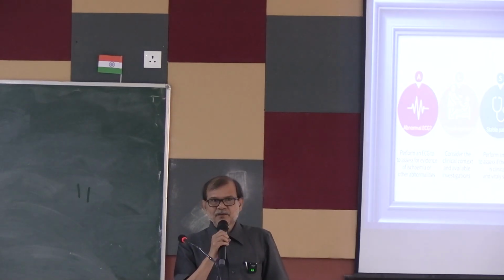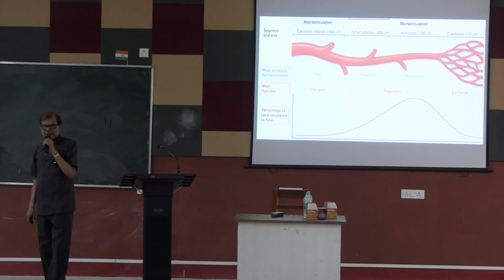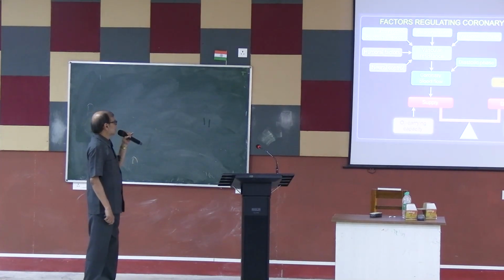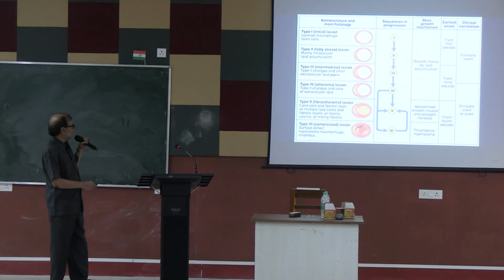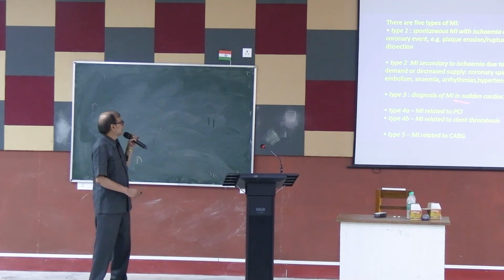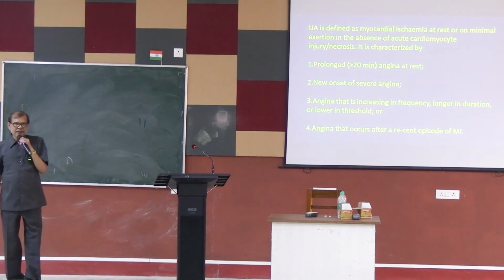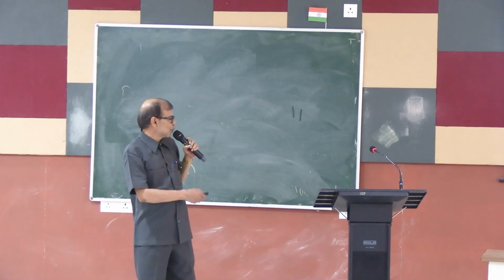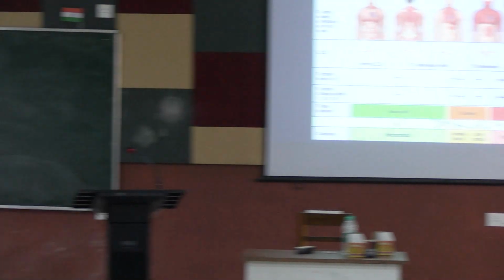Lecture On Ischemic Heart Disease (IHD): Pathophysiology, Diagnosis & ACS Management | MBBS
In this deep-dive lecture for the MBBS 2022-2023 Batch at Santiniketan Medical College & Hospital, we explore the complexities of Ischemic Heart Disease (IHD). This session focuses on the critical balance between myocardial oxygen supply and demand, the progression of atherosclerosis, and the clinical management of Acute Coronary Syndrome (ACS).

    Pathophysiology of Myocardial Ischemia: Understanding the supply-demand mismatch and the factors affecting coronary blood flow [01:28].

    Coronary Circulation: A look at macro-circulation (epicardial arteries) versus micro-circulation (arterioles/capillaries) and the role of vascular resistance [06:18].

    Atherosclerosis Progression: Stages of plaque formation from endothelial dysfunction and foam cells to complicated fibroatheromas [15:46].

    Acute Coronary Syndrome (ACS): Differentiating between Unstable Angina, NSTEMI, and STEMI based on clinical presentation, ECG findings, and Cardiac Troponin levels [30:53].

    Clinical Manifestations: Comprehensive physical examination techniques including hand signs (clubbing, splinter hemorrhages), pulse character, and precordial auscultation (S3/S4 sounds, paradoxical split) [41:56]. * Diagnostic Workup: Utilization of metabolic panels, 12-lead ECG, Troponin profiling, and Exercise Stress Testing (TMT) [51:00]. * Management Strategies: Immediate invasive vs. early invasive strategies, PCI, CABG, and the TIMI score for risk assessment [54:43].

00:00:00 - Introduction to Ischemic Heart Disease (IHD)
00:01:28 - Myocardial Oxygen Supply vs. Demand
00:06:18 - Macro vs. Microcirculation in the Heart
00:11:52 - Mechanical Obstruction: Atheroma & Thrombosis
00:13:42 - Risk Factors: Clinical, Behavioral, and External
00:15:46 - The 5 Stages of Atherosclerosis Development
00:20:07 - Deep vs. Superficial Thrombosis Mechanisms
00:25:20 - Current Nomenclature: ACS vs. Chronic Coronary Syndromes
00:30:53 - Defining Acute Coronary Syndrome (ACS)
00:33:14 - Distinguishing Unstable Angina from MI
00:41:56 - Clinical Examination: Signs of Myocardial Injury
00:48:32 - Auscultation Findings: S4, Paradoxical Split, and Murmurs
00:52:06 - Exercise Stress Test (TMT) Criteria
00:59:23 - The "Rule-In/Rule-Out" Strategy for Troponins
01:03:01 - STEMI: ECG Criteria and Lead Equivalents

[Educational Value]
This session is designed for senior medical students and residents to refine their Clinical Cardiology skills. It provides the "Rule-In/Rule-Out" protocol for emergency triage and detailed criteria for ST-segment elevation.

On: MEDICINE by Prof. (Dr.) Sanjib Kumar Ghosh
(MBBS Batch: 2022-23)
Conducted on: 16-04-26